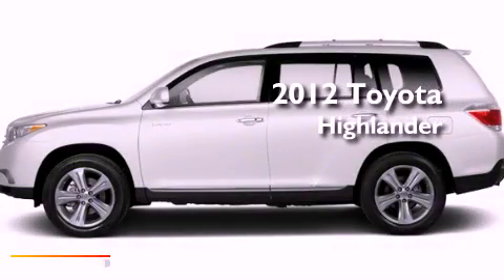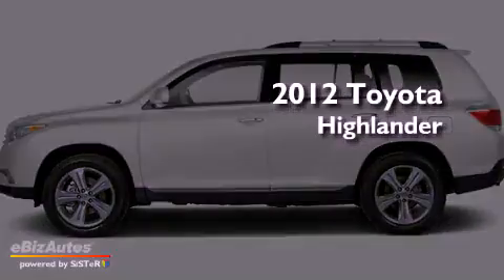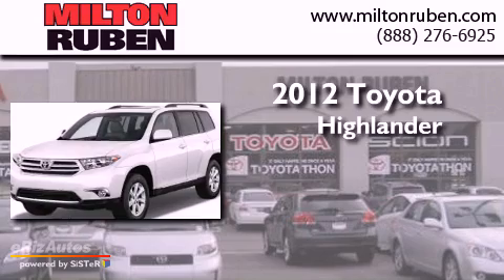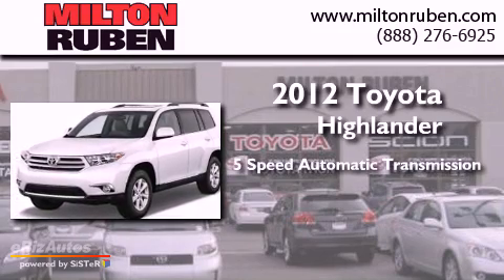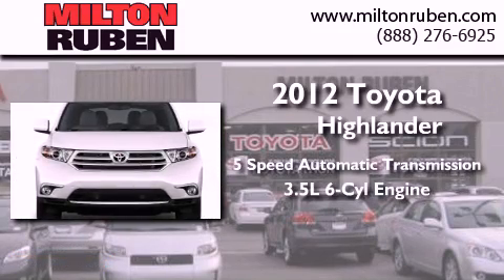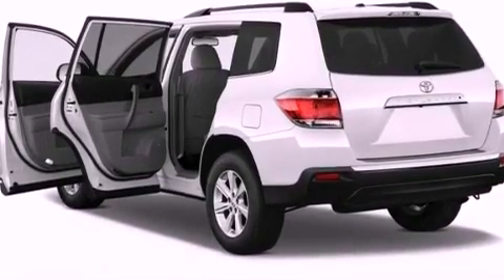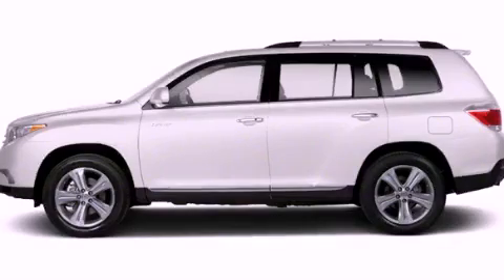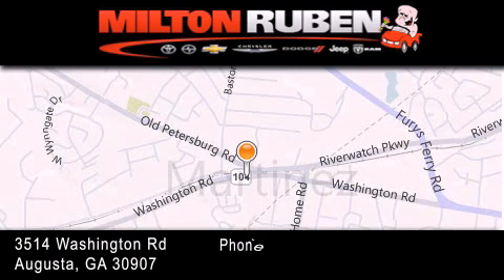2012 Toyota Highlander Hephzibah GA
Year : 2012
 Make : Toyota
 Model : Highlander
 Engine : 3.5L V6 FI DOHC 24V
 Trans . : Automatic
 Exterior : Blizzard Pearl
 Miles : 2
 Interior : Sand Beige
 Stock : C3663

 2012 Toyota Highlander Augusta GA